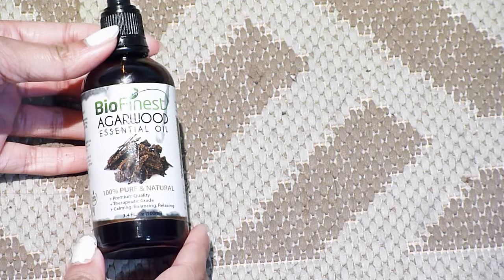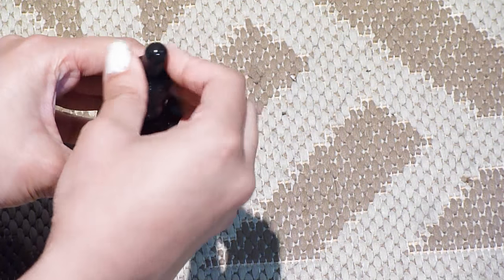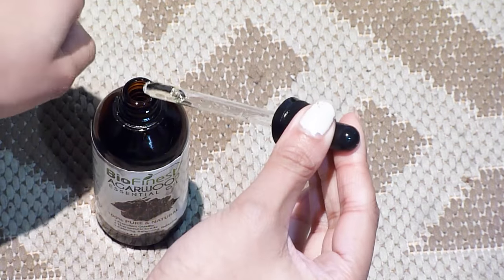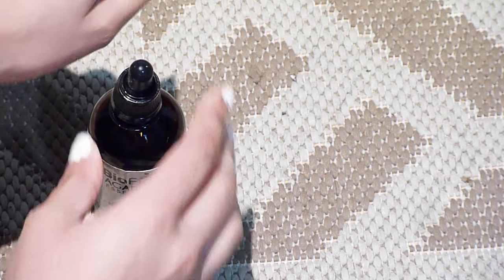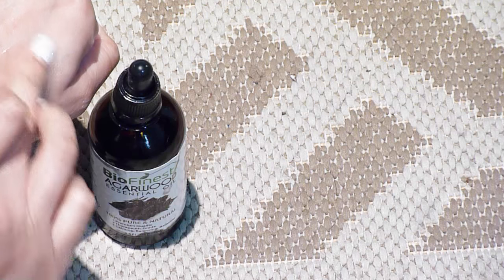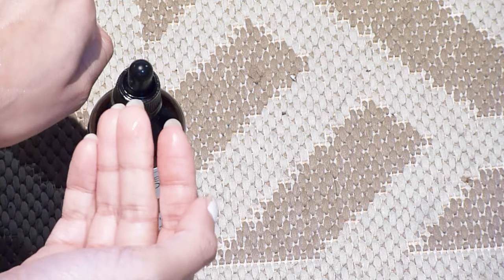AGARWOOD OIL for PAIN, PERIOD CRAMPS, STRESS, ANTI-AGING, WRINKLES │ OUDH OIL BENEFITS & REMEDIES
Agarwood oil is also called Aloeswood oil, oudh or oud and it's known as the "scent from heaven". The benefits of this oil are endless but I will only be talking about 5 ways I personally like to use it in my everyday life. The smell ... is my favorite part. It literally smells like the forest right after a rainfall. It opens up my nasal passages. It relaxes and calms me right before bed. It relieves period cramps whenever that time of the month comes. I know it's a more pricier oil than the ones I usually talk about on my channel, but I want to get into more exotic, rare and unique oils.

I am not a health professional, I just love using natural based products on my skin and hair. I also love to share all this info that I learn with you all! Always make sure to test a small amount of the oil on your skin to see if you aren’t allergic, and enjoy!

Sometimes I am lucky enough to be able to work with companies that I love. As always you know that I would never partner with any company that I did not like. Ever. Love you guys!

✉ ATTENTION BRANDS/COMPANIES ✉